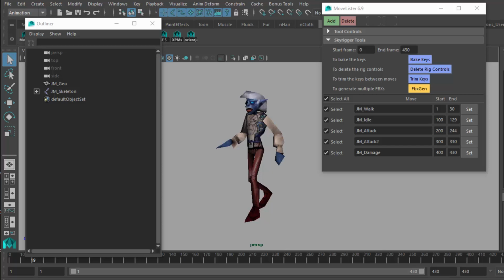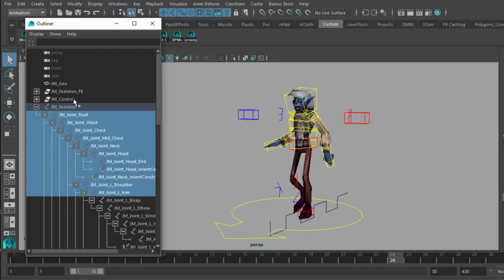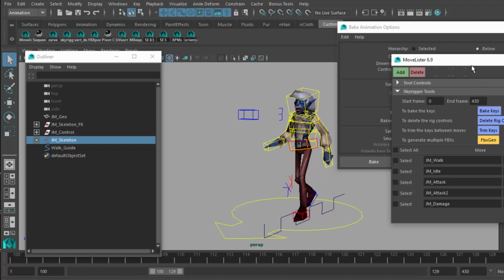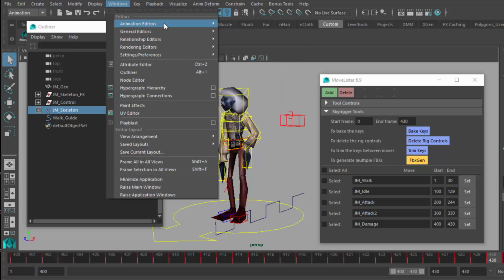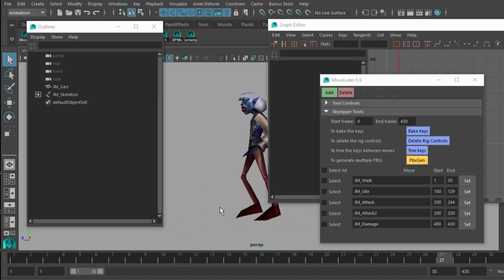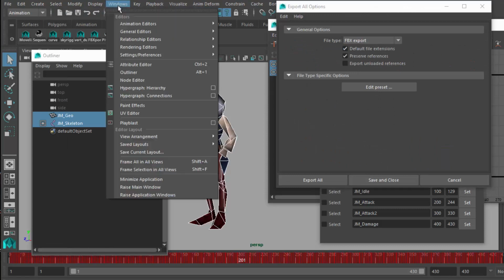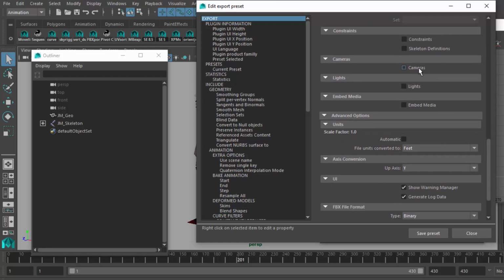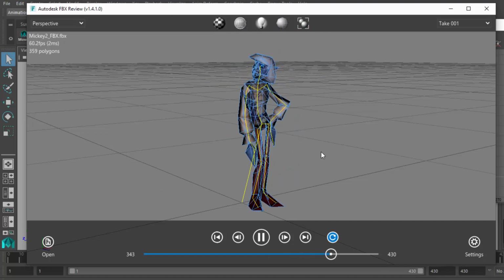Baking rigs in Maya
A short video on baking a rig before exporting from Maya into a game engine - and the process of checking it outside Maya before committing it to the game. Apologies for the tinny audio.